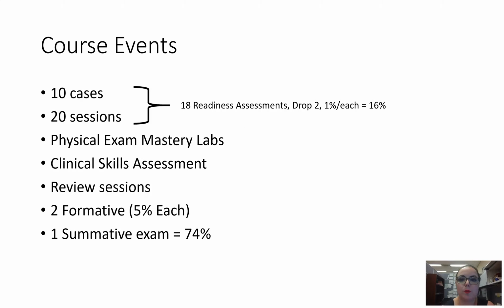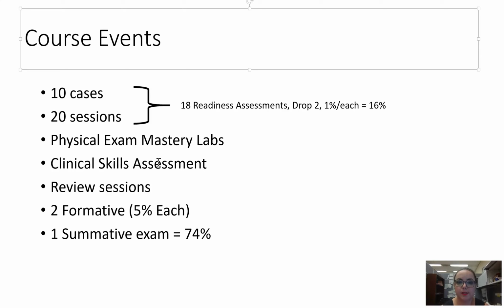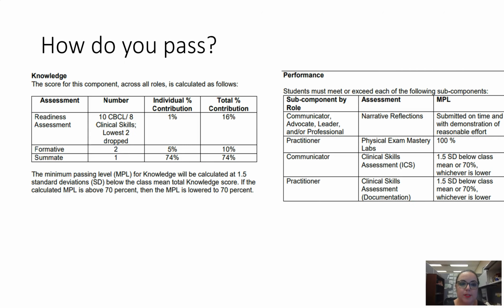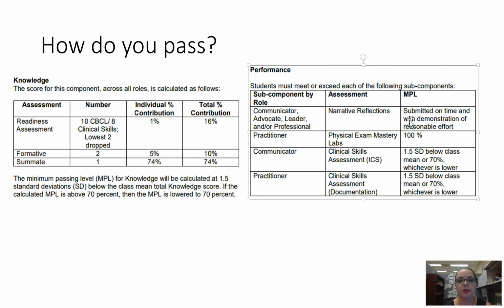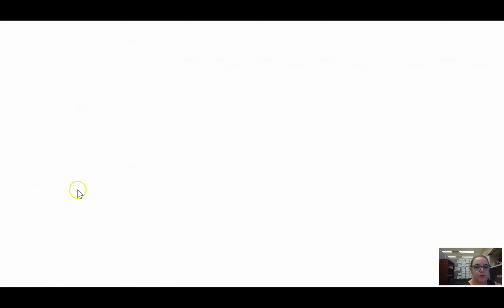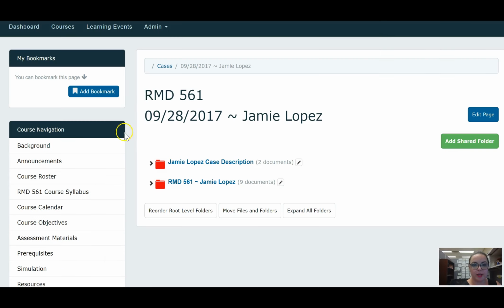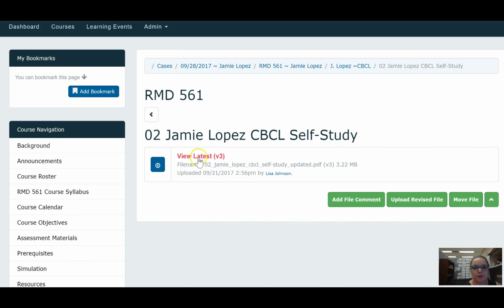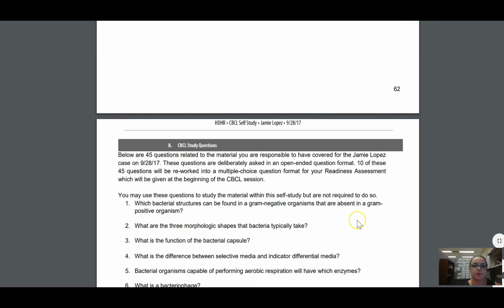Welcome to RMD561